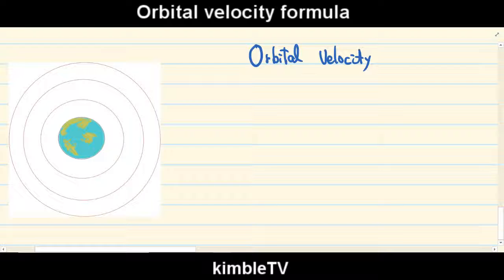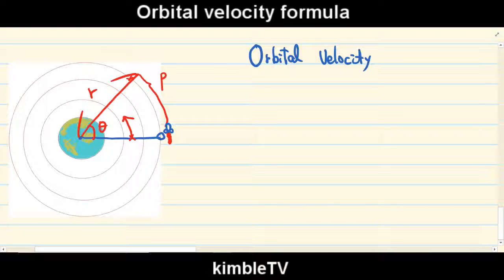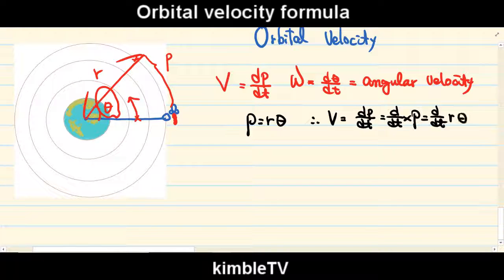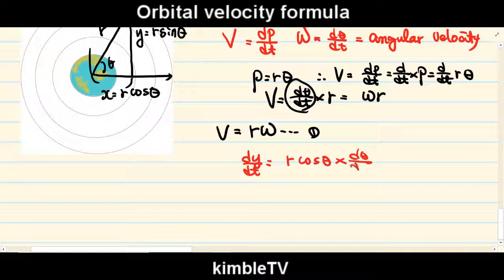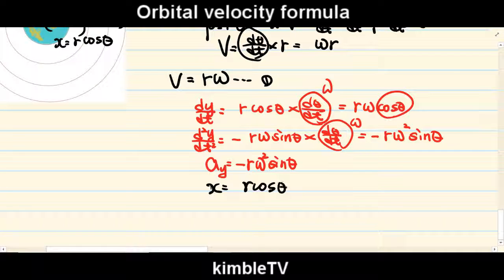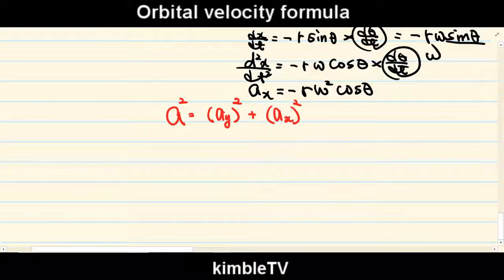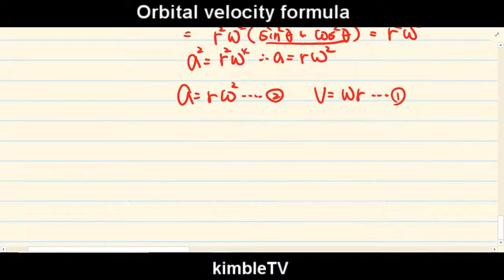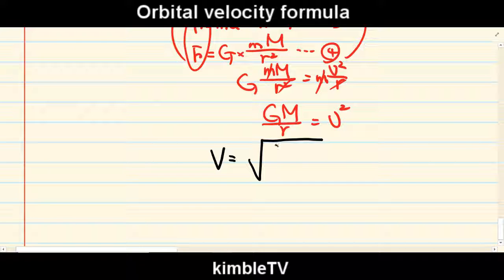Orbital velocity 2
How to build the formula of orbital velocity